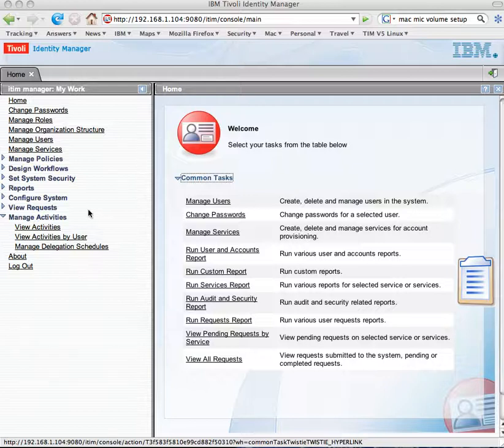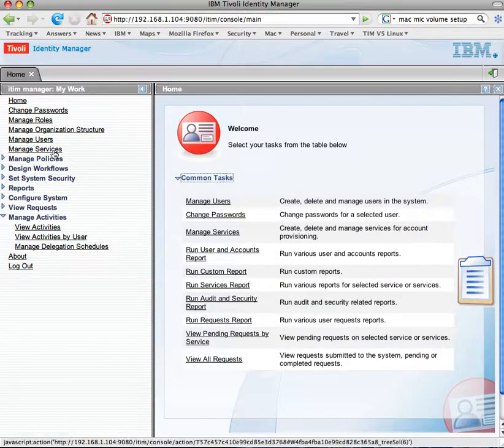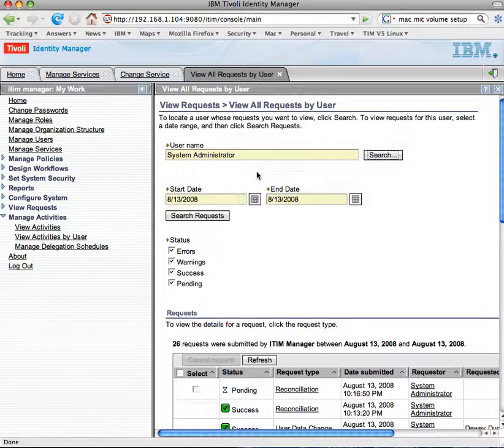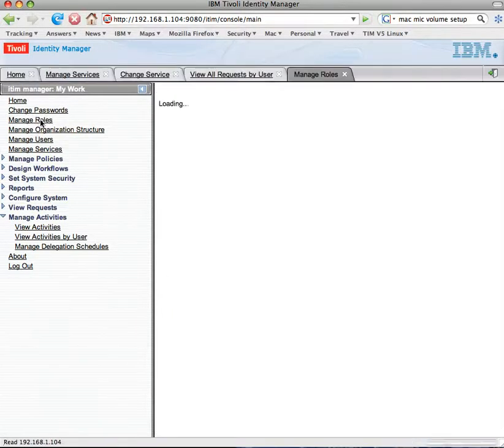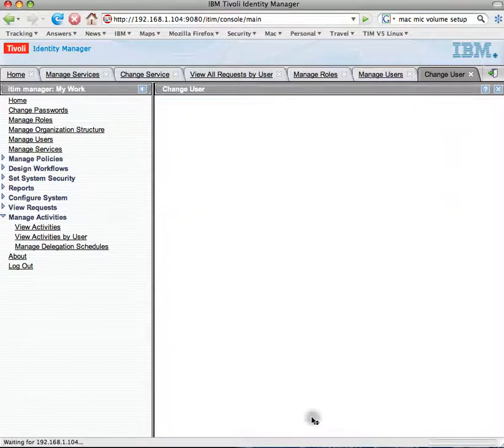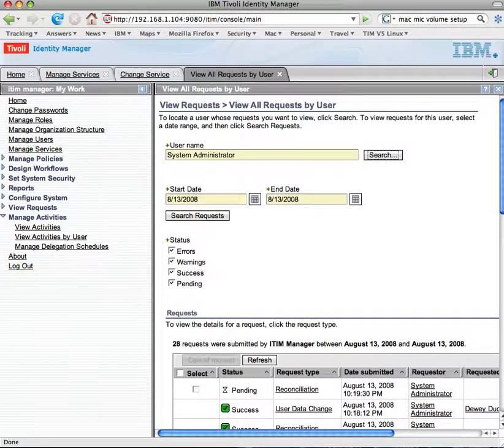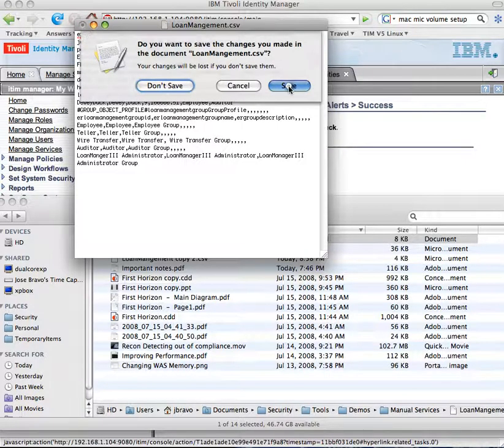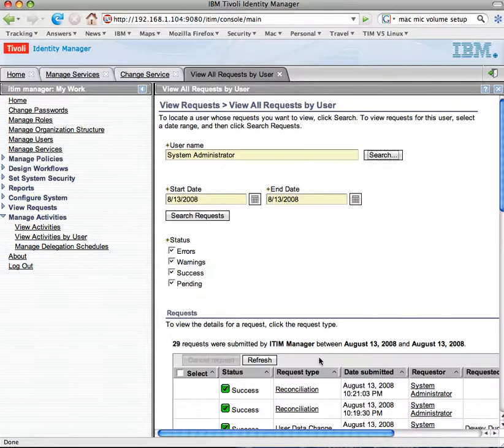TIM Manual Services.mov